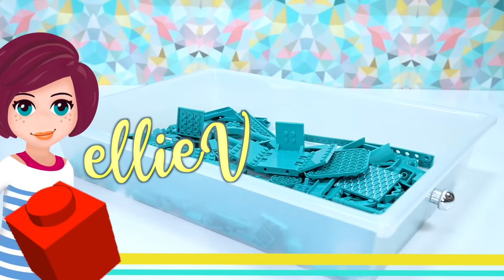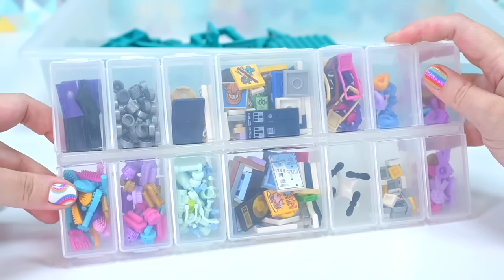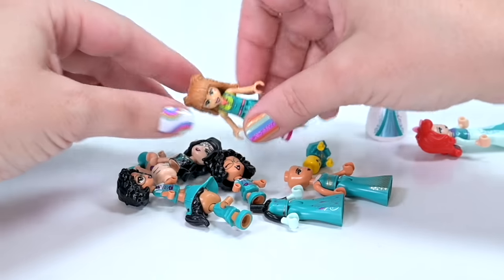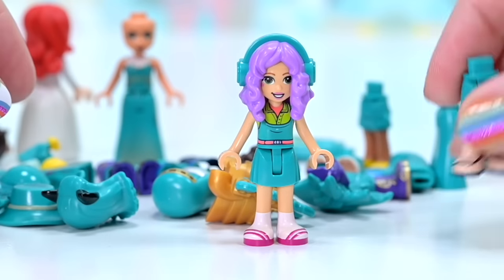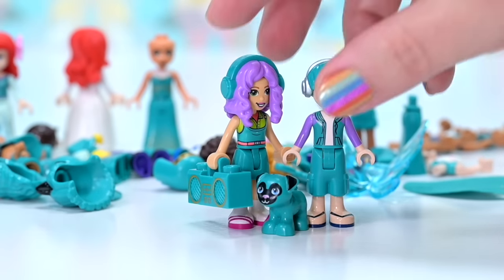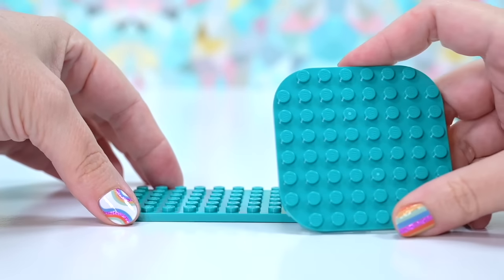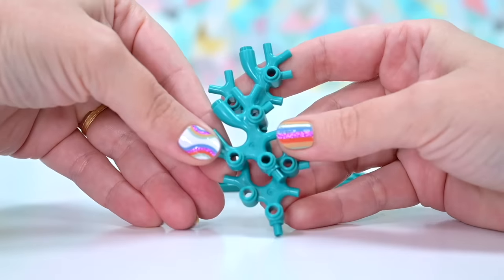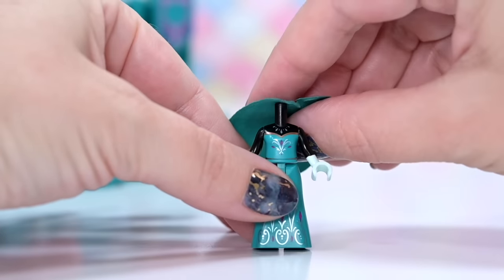ALLLLLL the Too Much Turquoise builds | DIY Lego build challenge compilation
Here are all the Too Much Turquoise Lego build challenges in one video - enjoy! Timestamps of each build are below:
Catfish family - 00:00
Anna Elsa Frozen fanfic - 13:00
Jasmine Genie mashup - 21:38
Boombox family - 29:46